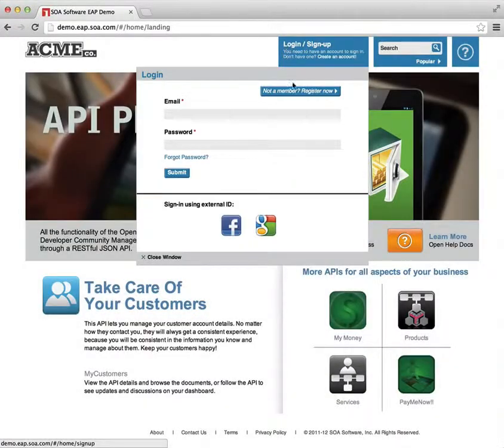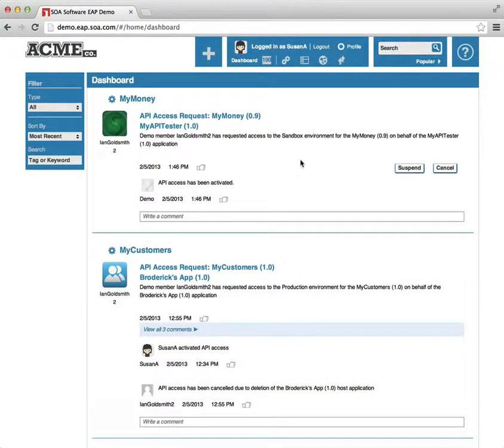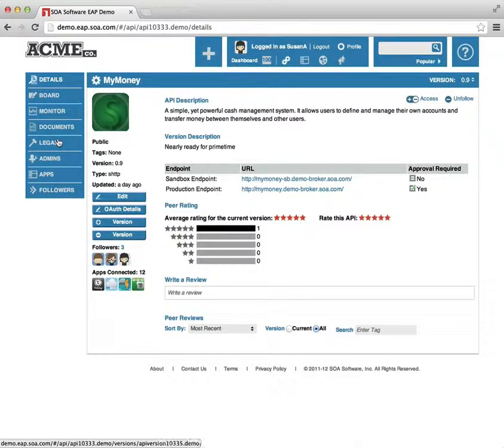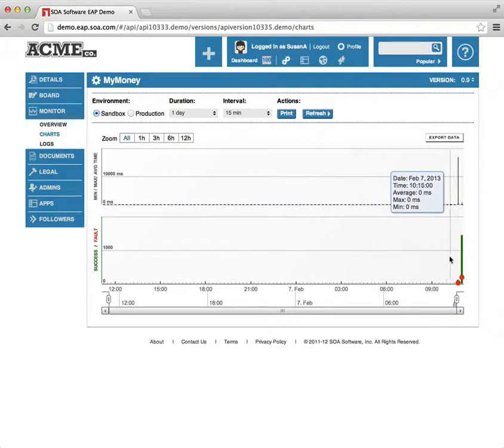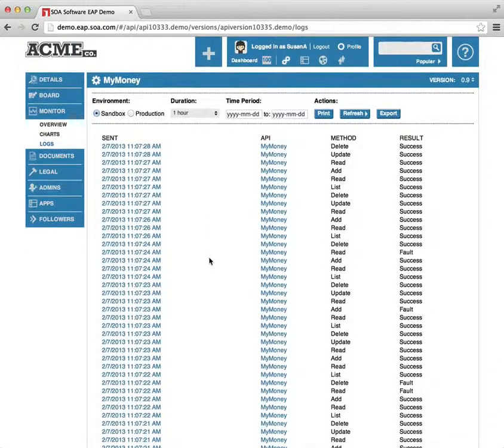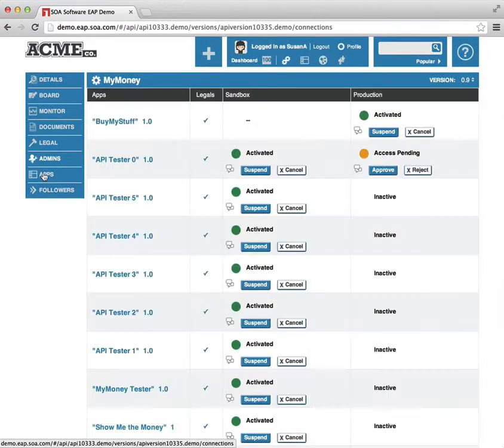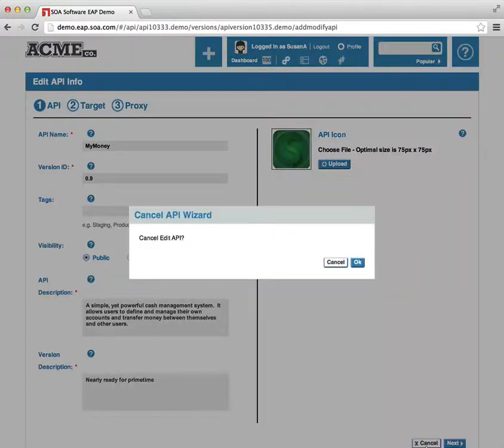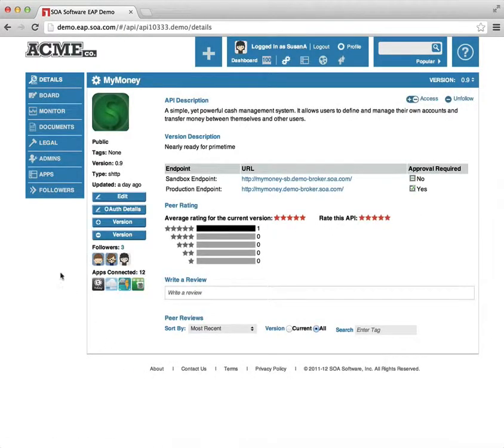API Admin Demo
How to administer an enterprise API